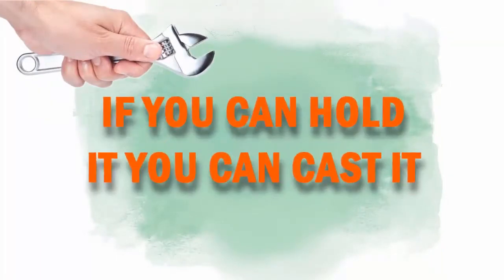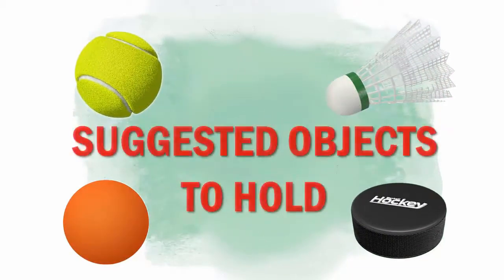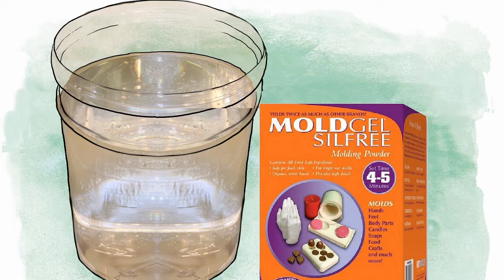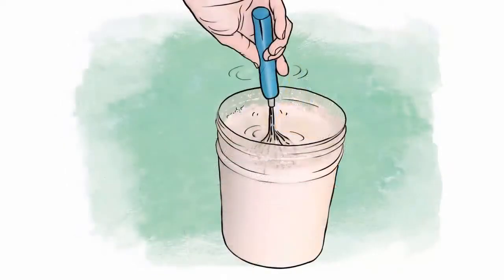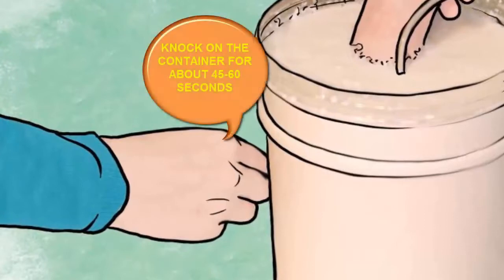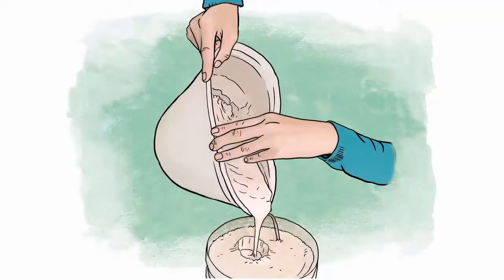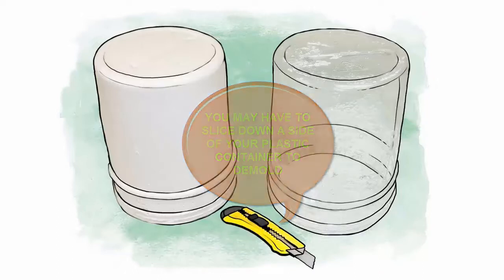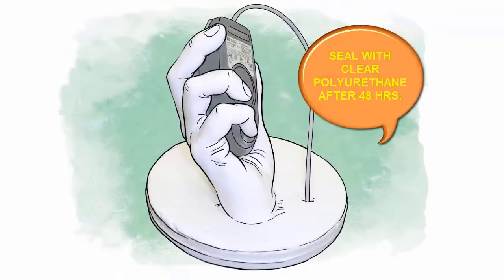Life Casting Secret Tutorial: Hand Casting Holding Objects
In this tutorial we cover the more advanced art of

"HAND CASTING"

While holding various objects. Like Cricket Balls, Tennis Ball, Badminton Bird.

Process Begins with whatever the type you want. Like if you want to make a Hand holding a Tennis Ball then you have to hold a Ball in your Palm and without touching the surface of your container you can make a mold of Hand holding a Ball.

Your admirers of your art will wonder how you managed it. It will be our secret.

life casting full head, life casting tutorial, life casting hand, life casting face, life casting hands, life casting near me,